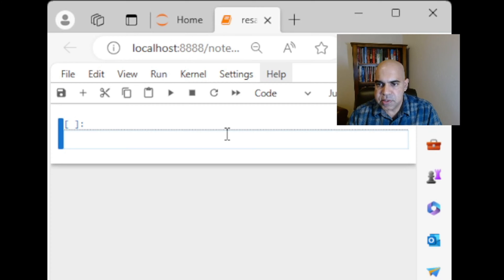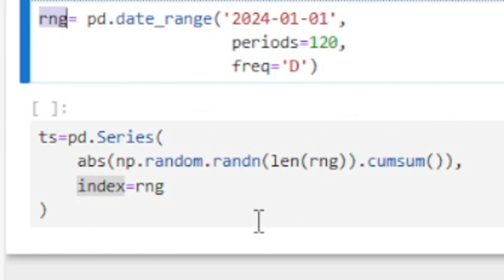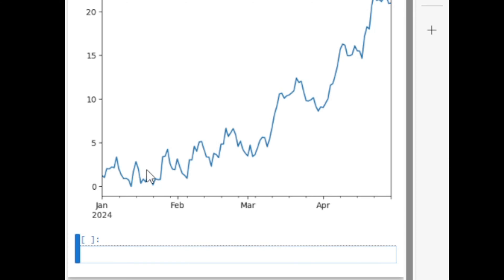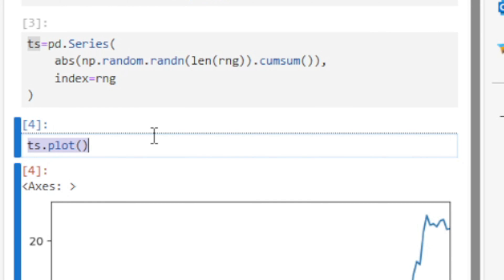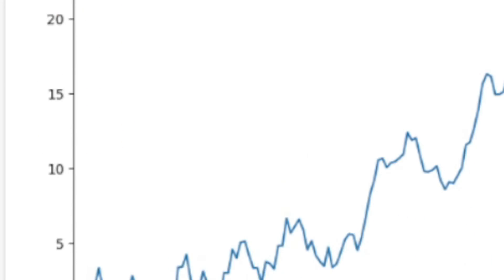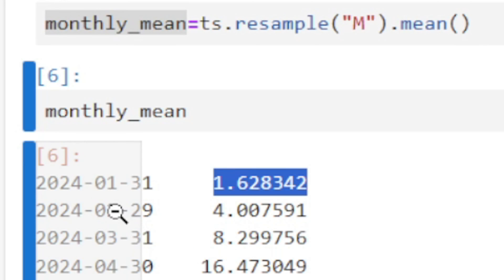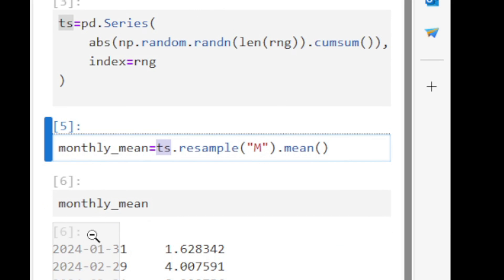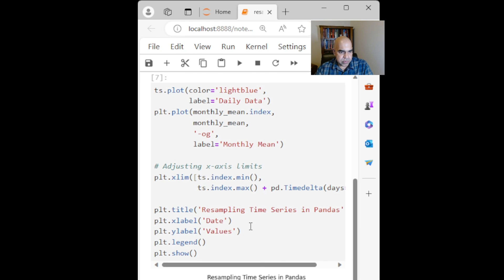How to Resample Time Series Data Quickly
Resampling time series data is sometimes critical. In this video, I demonstrate how to quickly resample your time series data using Pandas.